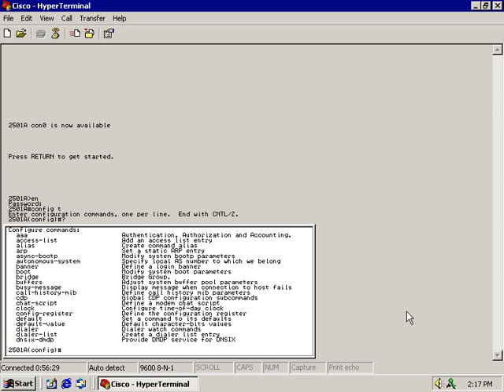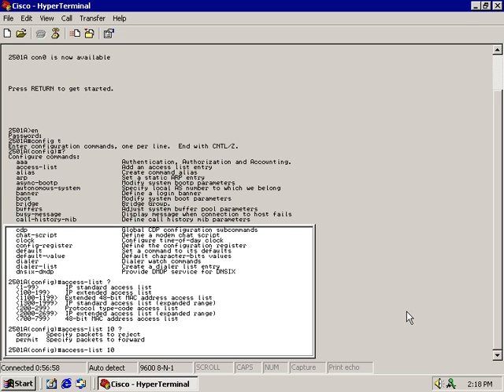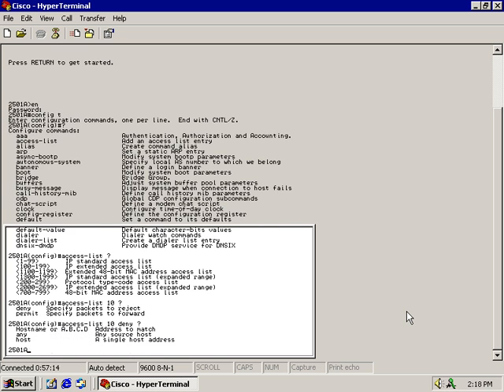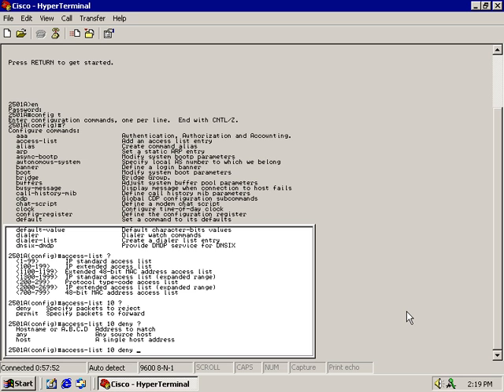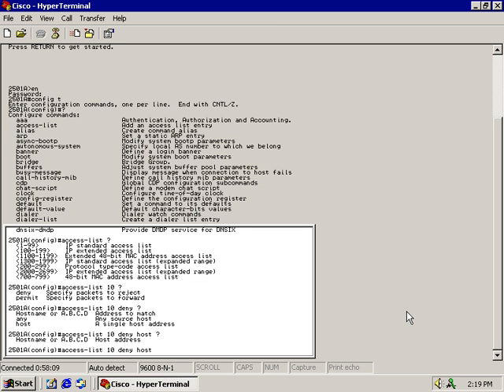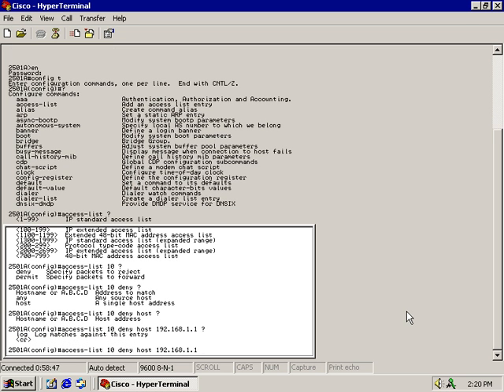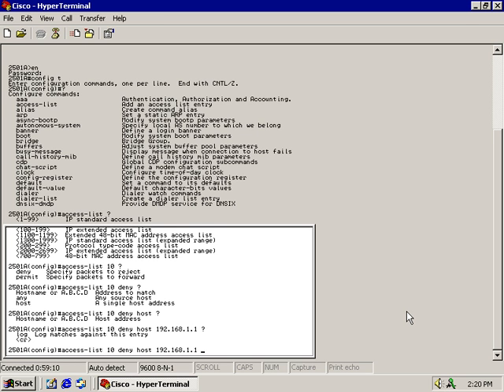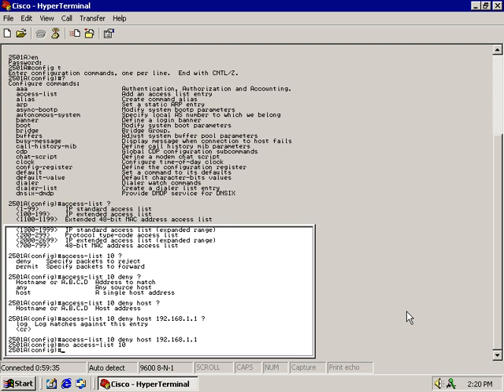CCNA - Configure a Standard IP Access List.avi